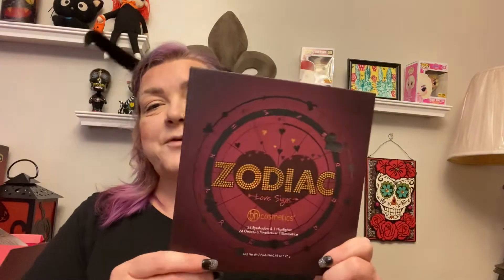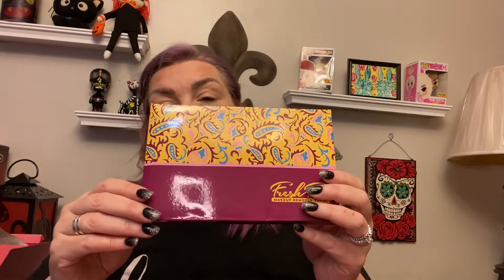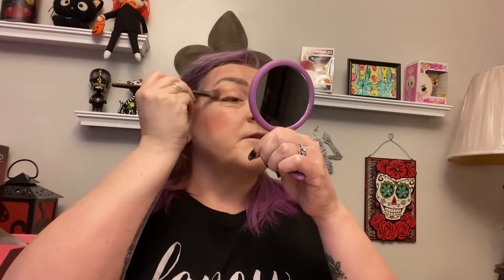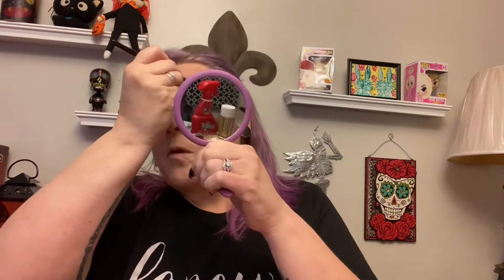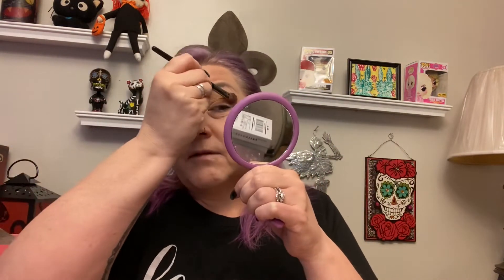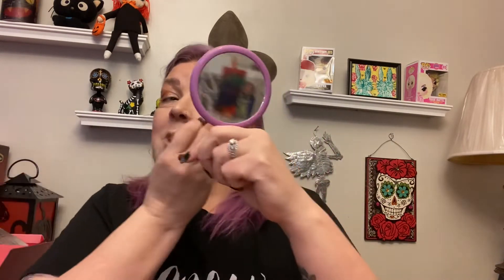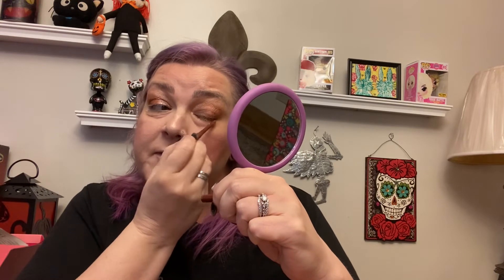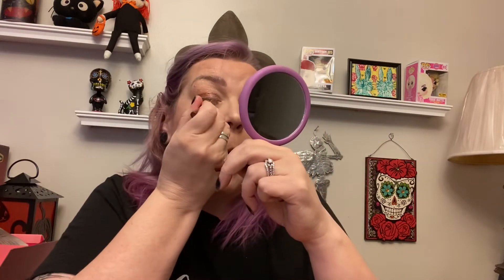Retro Review Zodiac Love Signs Palette and 400 subscribers giveaway!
Hey there! Thanks for coming by! I am doing a look with the BH Cosmetics Zodiac Love Signs palette which retails for$27.00.
 I can’t believe I am already on my way to 400 subscribers!!
I am responsible for the giveaway and all rules are subject to revision. This contest is open to US addresses only. The contest will end the day I reach 400 subscribers  and the winner will be picked by random comment picker. You must be 18 years of age. If you have won a giveaway in the last 30 days you will not be eligible to win.

See me live Tuesday nights at 7PM EST.